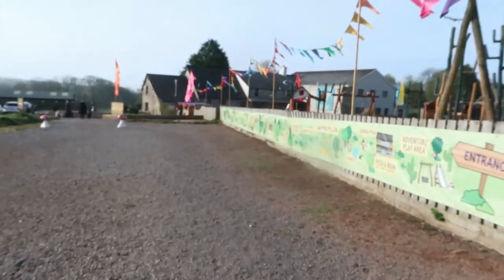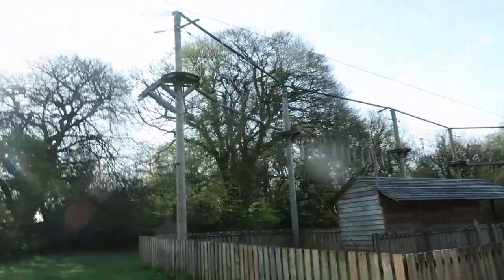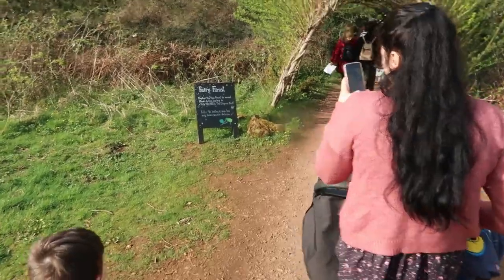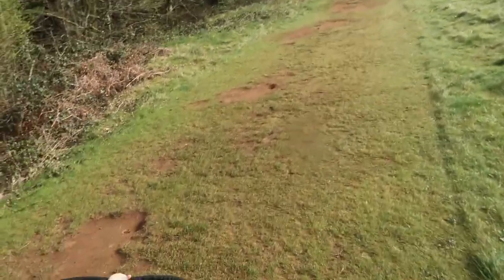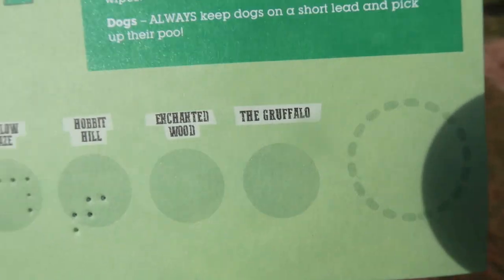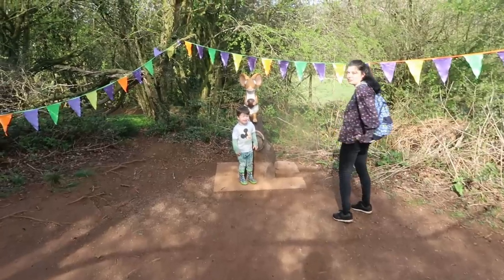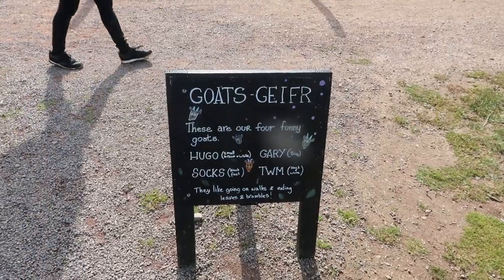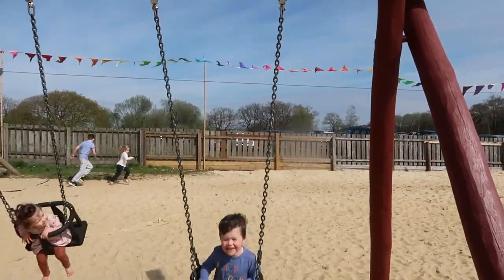The Gruffalo Trail at Mountain View Ranch || April 2022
First and foremost, apologies for the smudges on the lense – I didn’t realise until editing that the smudges were there! Hopefully it doesn’t detract too much from the video, even though it is a bit annoying!

But in today’s vlog, we headed to Mountain View Ranch in Cardiff to do the Gruffalo Trail. This is a themed walking trail up and down fields and through forests with things related to the Gruffalo story for you to explore and lose yourself in. We had a fantastic day out here and thoroughly enjoyed ourselves and it was a great way to spend several hours on the bank holiday weekend!

We are a family of 4 with Edison being 3 years old and Emma being 1 year old, making these videos to share with other family members who live far away, and to also be able to look back on in a few years time! If you've taken the time out of your day to watch them then thank you very much for doing so, we hope you enjoyed!

Music used this video:

Bike Rides - The Green Orbs